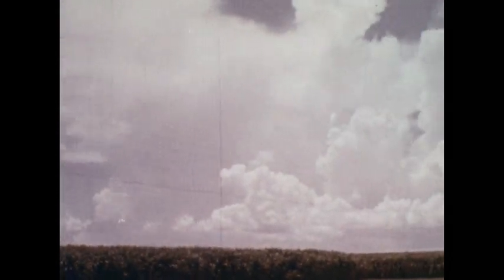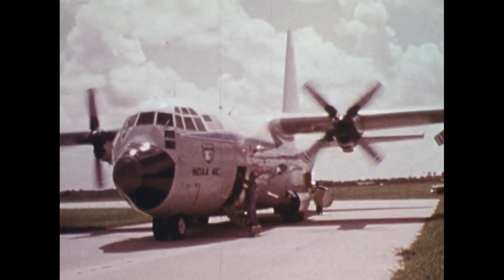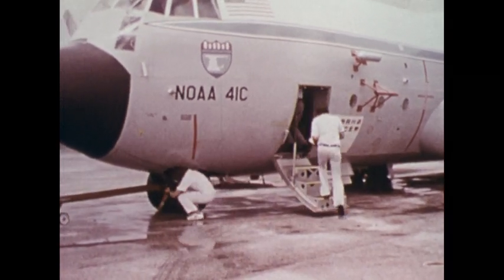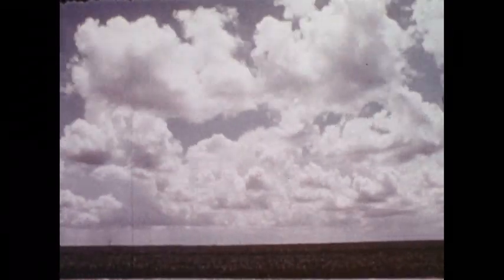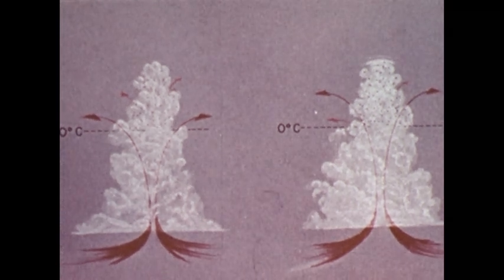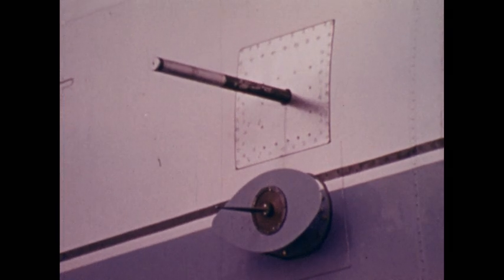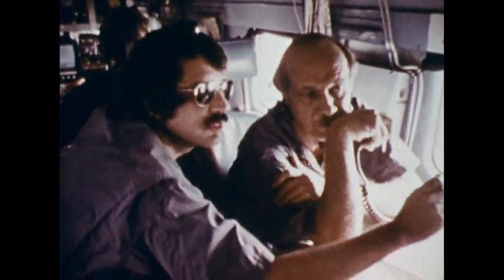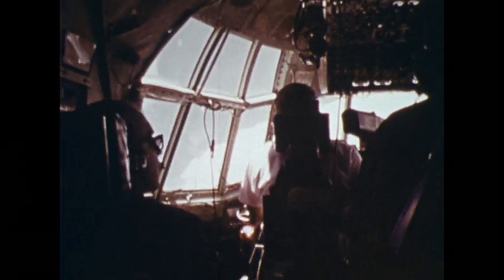Doing Something About the Weather (1977)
Focuses on cloud seeding as a method to increase local rainfall. It highlights a research project conducted by the National Oceanic and Atmospheric Administration to evaluate the effectiveness of cloud seeding in arid regions. The process involves using silver iodide flares to stimulate precipitation in clouds, which can potentially enhance water supplies and agricultural productivity. The film details the scientific methods employed in cloud seeding experiments and emphasizes the importance of reliable rainfall for addressing water shortages.